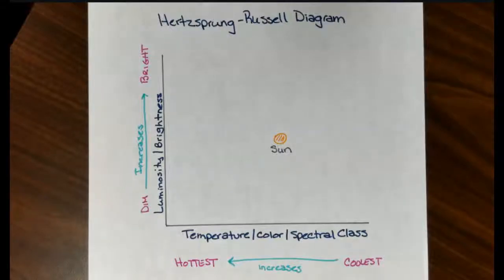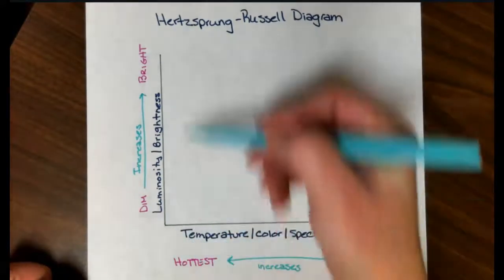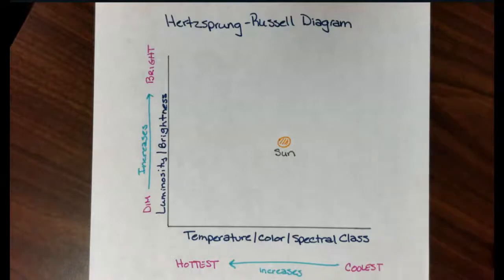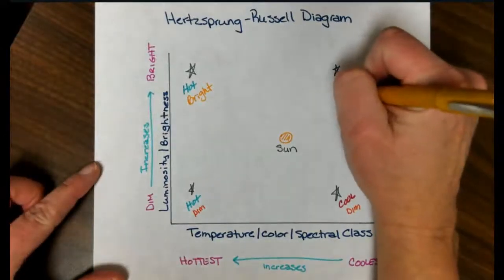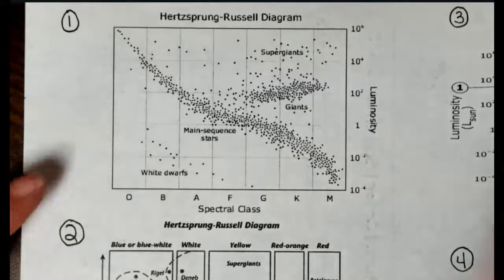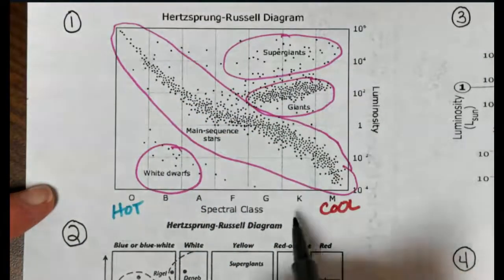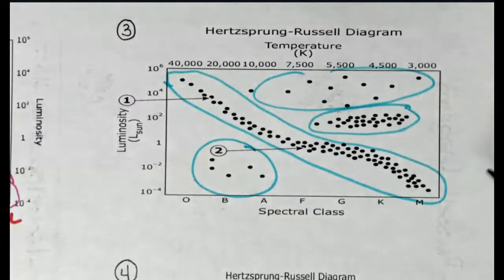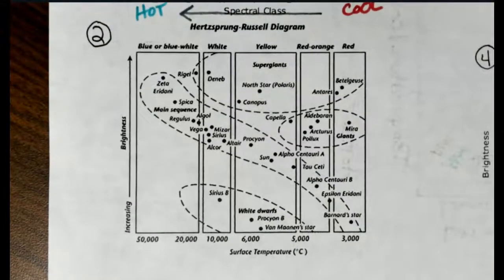Reading the HR Diagram